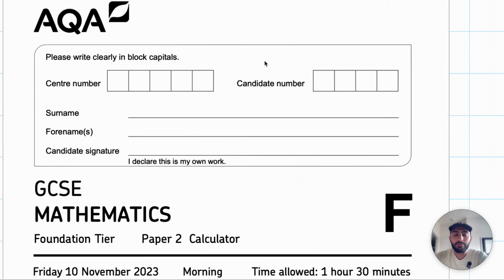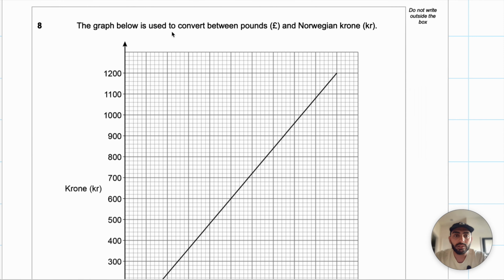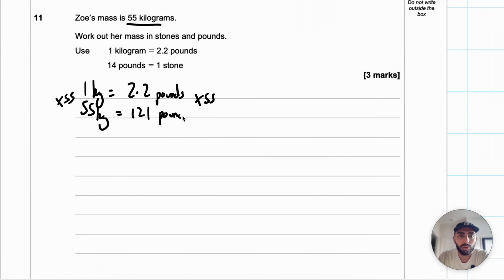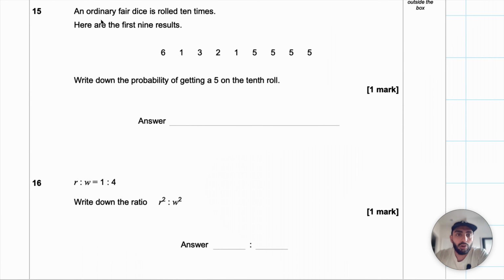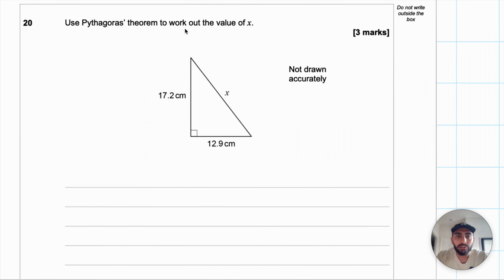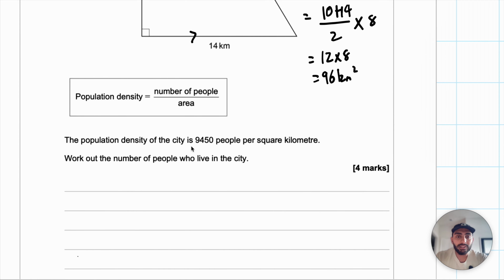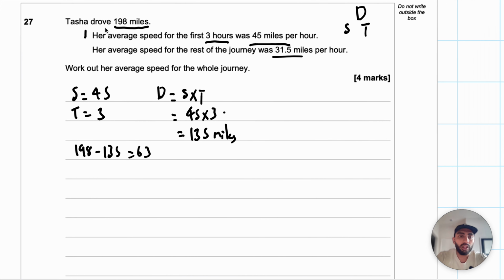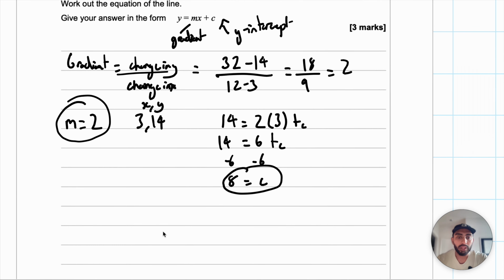AQA GCSE Maths Foundation | Paper 2 Nov Autumn 23 | Past Practice Paper Walkthrough | Get a Level 5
AQA GCSE Maths Foundation | Calculator Paper 2 November Autumn 23

for expert online tutoring tailored for Maths, English and Science from KS2-GCSEs. Whether it’s exam prep, improving grades, or building confidence, we’re here to help.

[00:05] Question 1 – Metric Conversion
[00:23] Question 2 – Negatives
[00:32] Question 3 – Fractions and Percentages
[01:22] Question 4 – Solving Equations
[01:59] Question 5 – FDP
[02:14] Question 6 – Money Calculation
[03:09] Question 7 – Factors Grid
[03:58] Question 8 – Currency Conversion
[04:52] Question 9 – Estimation
[06:12] Question 10 – Analysing Data
[07:29] Question 11 – Metric to Imperial Conversion
[08:38] Question 12 – Ratio and Fractions
[09:26] Question 13 – Creating and solving Equations
[10:12] Question 14 – Cost calculations
[11:54] Question 15 – Probability
[12:16] Question 16 – Ratio
[12:32] Question 17 – Similar and Congruent Shapes
[13:17] Question 18 – Two-Way Table
[15:10] Question 19 – Identifying Transformations
[15:49] Question 20 – Pythagoras
[16:27] Question 21 – Bearings
[17:08] Question 22 – 3D Shapes
[17:32] Question 23 – Best Value
[19:13] Question 24 – Using Formulae
[20:27] Question 25 – Fractions
[21:49] Question 26 – Volume
[22:55] Question 27 – Speed, Distance and Time
[24:39] Question 28 – Algebraic Proof
[26:17] Question 29 – Equation of a straight line